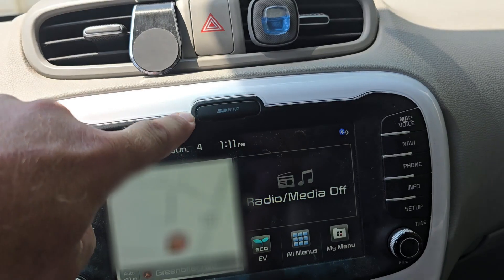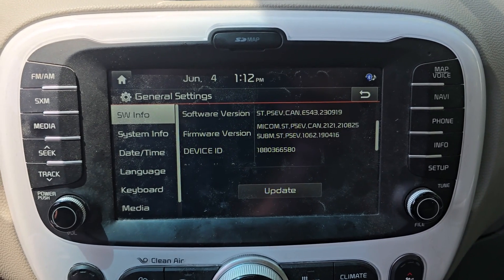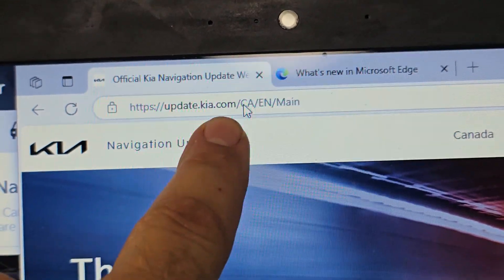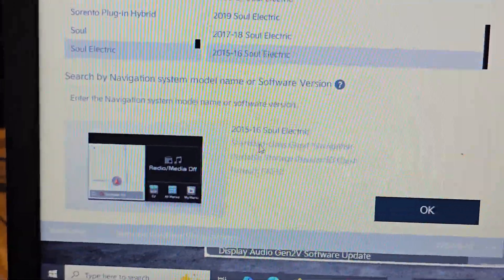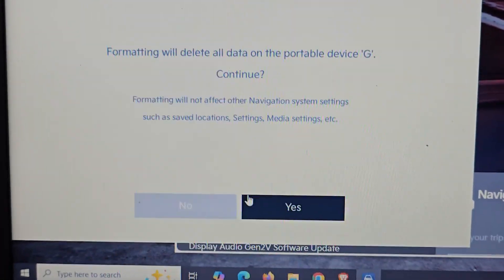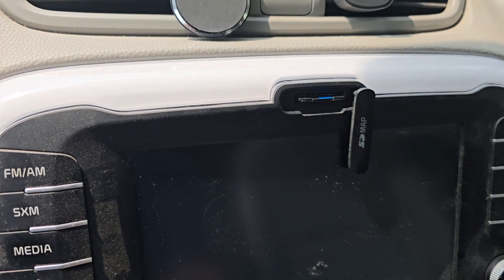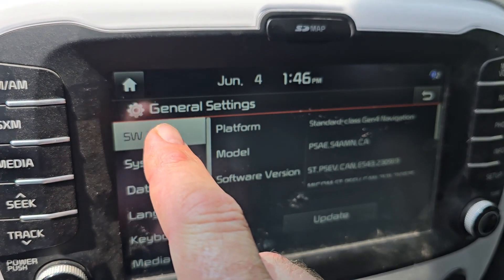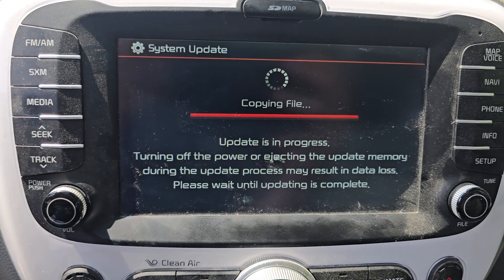Kia Navigation System and Infotainment System Update - Kia Soul EV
I show you how to update the Navigation/Infotainment System on the Kia Soul EV

The Kia Navigation Updater is used to update the infotainment system /Navigation System on the following models :
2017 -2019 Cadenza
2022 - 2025 Carnival (includes Hybrid)
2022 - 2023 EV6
2024
 EV9
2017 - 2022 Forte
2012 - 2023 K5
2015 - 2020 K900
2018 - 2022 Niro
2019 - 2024 Niro EV & Hybrid
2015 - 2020 Optima (Including Hybrid)
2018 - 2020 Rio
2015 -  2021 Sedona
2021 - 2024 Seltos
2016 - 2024 Sorento (Including Hybrid)
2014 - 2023 Soul (Including EV)
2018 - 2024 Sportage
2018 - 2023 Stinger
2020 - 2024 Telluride